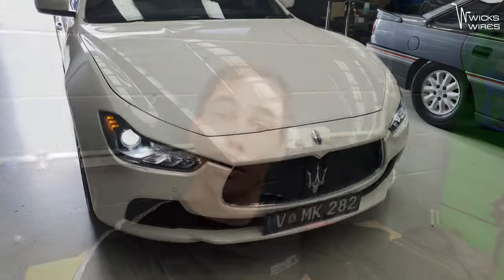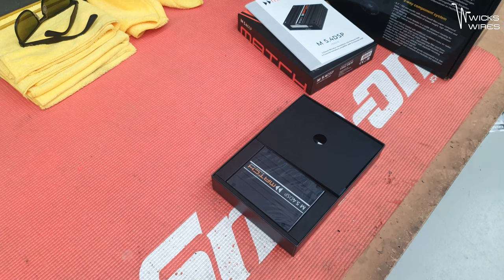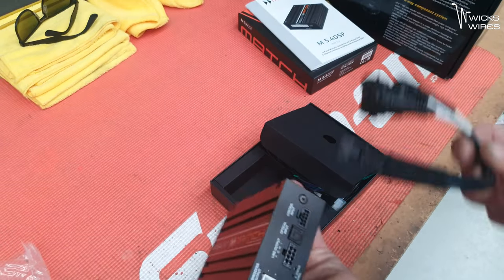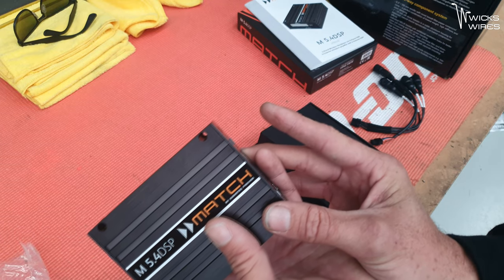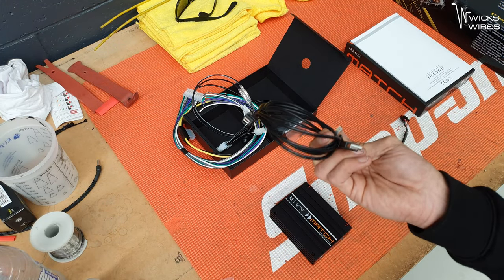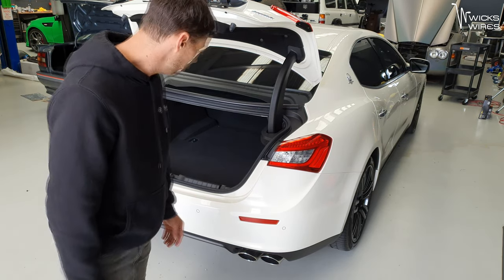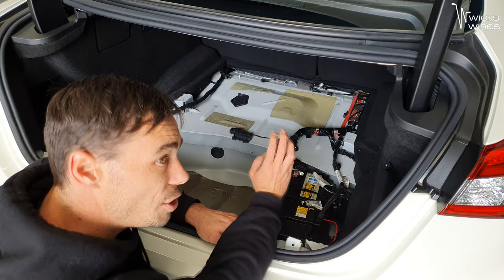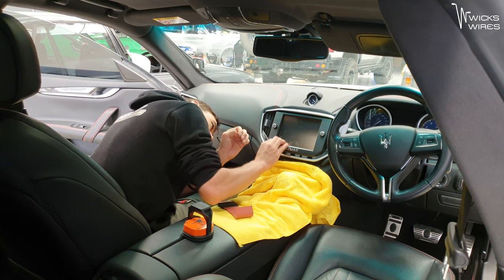The Coolest Mini Amp EVER?! The Match M5.4DSP into a Maserati Ghibli!!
Hey Everyone,

This time wqe have a gorgeous Maserati Ghibli in for a factory integrated audio upgrade, to make the audio sound as good as the car looks!

Sappheiros - Moments